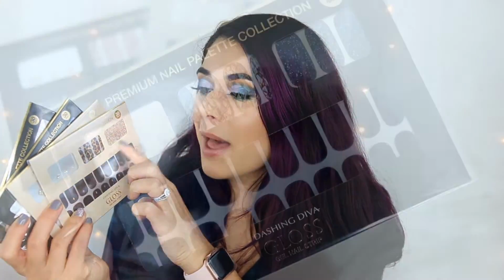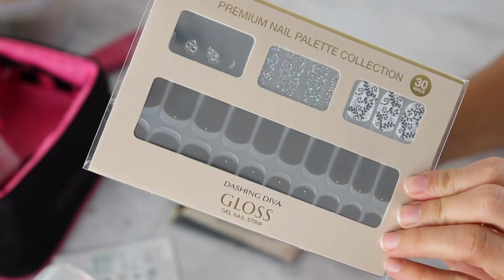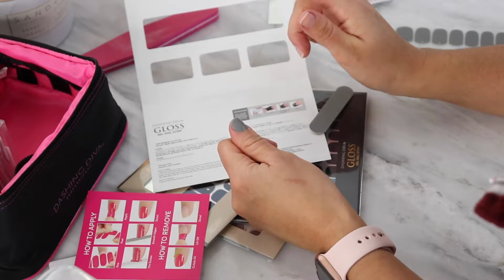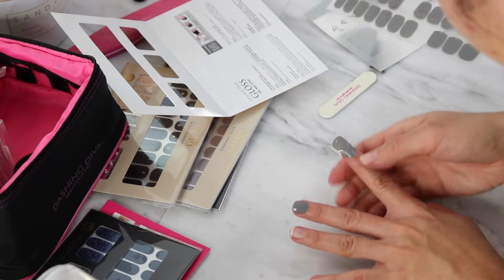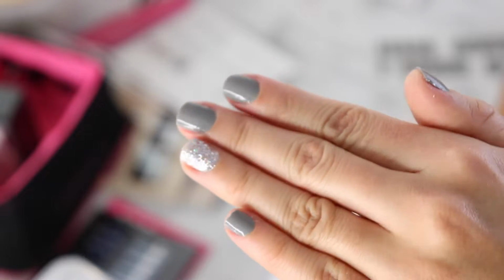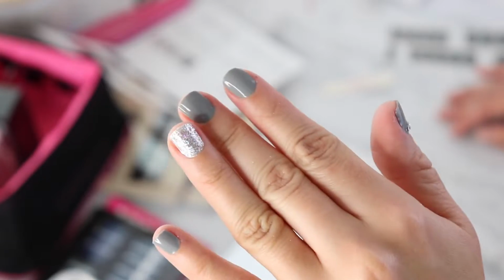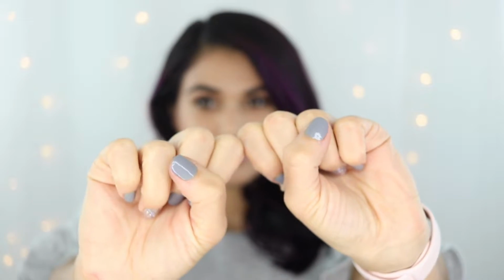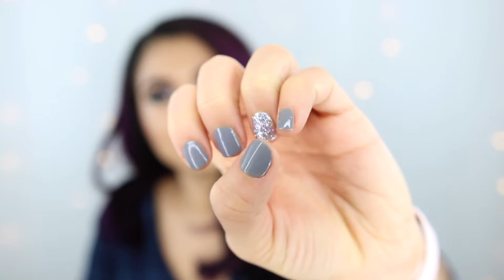NAIL WRAPS THAT REALLY WORK!? Dashing Diva Nail Strips Review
I always hated nail wraps... until I tried these!

Today I'm partnering with Dashing Diva to put their Gel Nail strips to the test! I was really skeptical to try these out since I never had any luck with this type of product in the past, but I was so surprised that these didn't only work, but they lasted so long on me! In this video I'll show the application process as well as a week long wear test.

They're also available at Ulta Beauty, Walmart, Sally Beauty & Face Values.

✭ J O I N  T H E  F A C E B O OK  G R O U P ✭